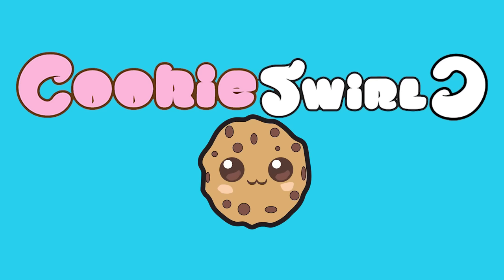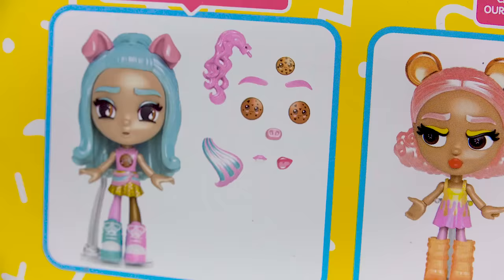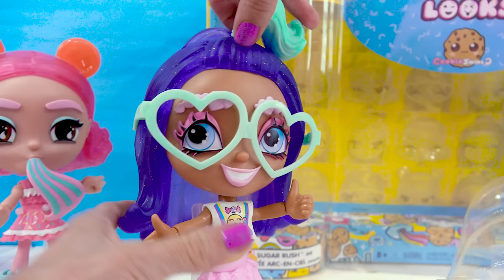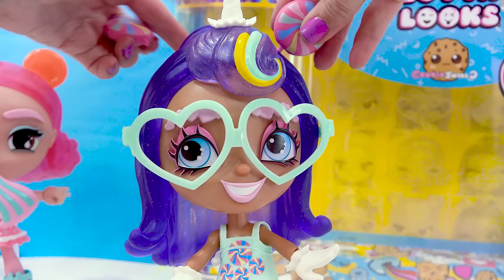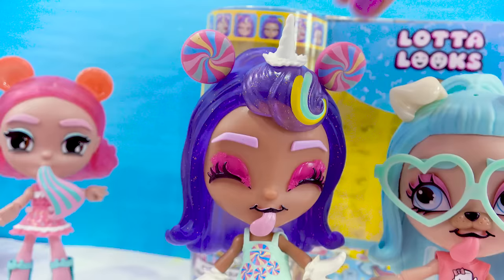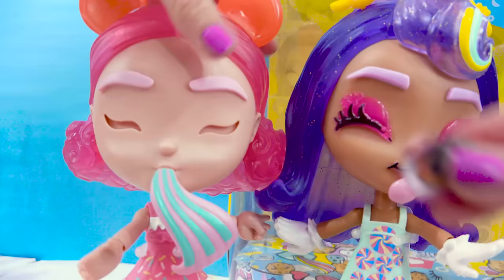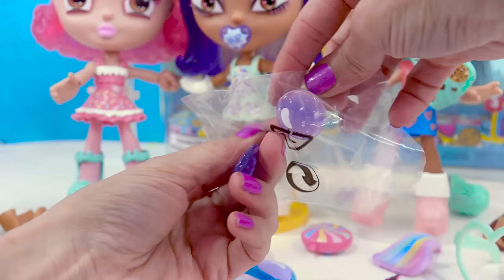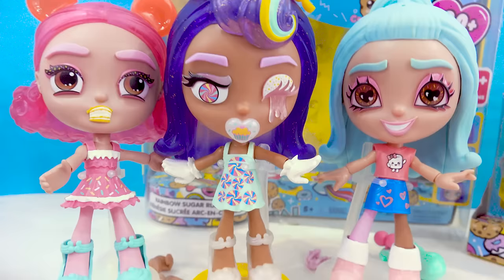NEW Lotta Looks Mix + Match Fashion Style Makeover Unboxing Review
Today's Cookie video
I had an amazing opportunity to work with Mattel (the maker of Barbie dolls) to help design these new fashion dolls called Lotta Looks! These dolls are so unique because you can mix and match not only their fashions but their faces too! Change out their eyes, eyebrows, turn them into a puppy or a cute pig. Express their feelings with so many different looks. Each doll has surprise too. You can mix up the fun even more with the fashion packs!

This is a Walmart exclusive!!! :D
Preorder starts 11/11 on Walmart.com
Sold in Walmart stores on 12/2